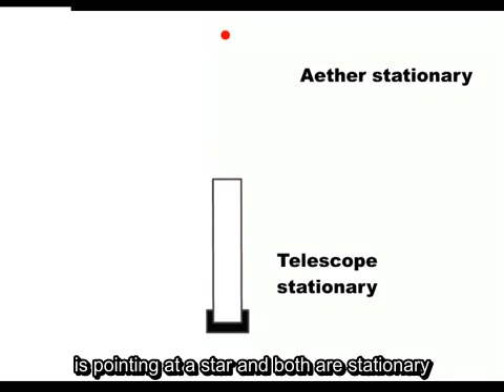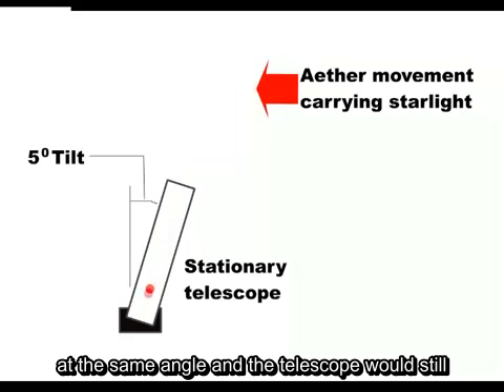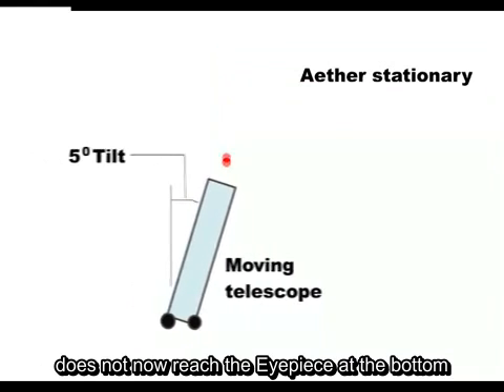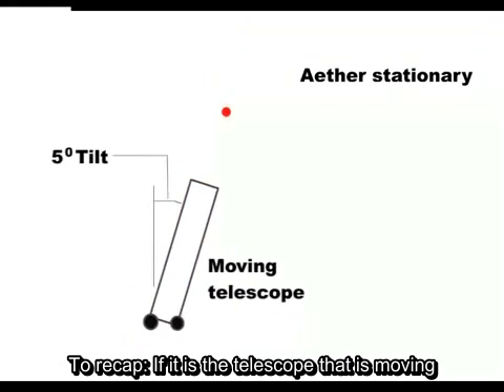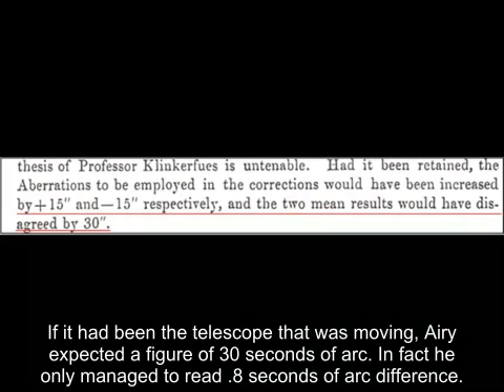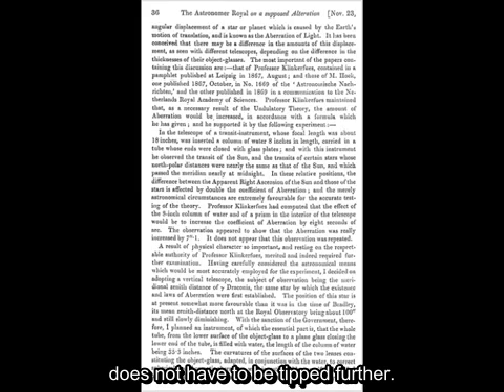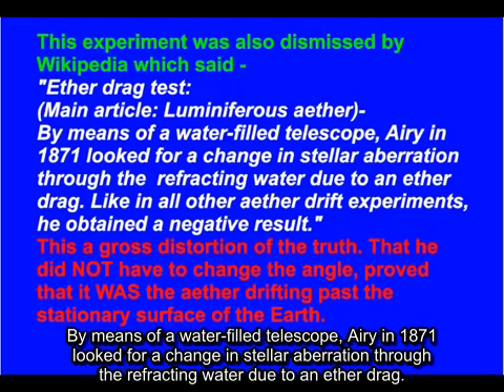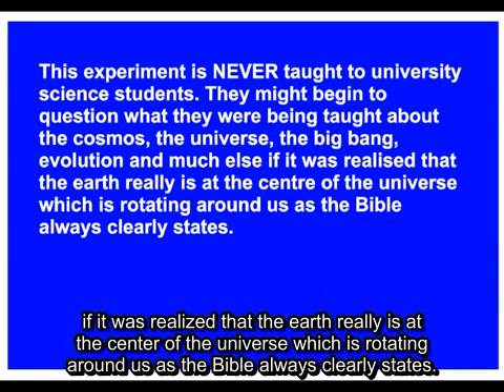Airy's Failure - Proof for Geocentrism (with English Subtitles, Originally by Malcolm Bowden)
Proof that the earth is stationary. Therefore utterly refuting heliocentrism (earth moving around the sun) and proving geocentrism (earth being stationary)

If you now think that there is no ether consider the Sagnac-Experiment which proves that there IS an ether